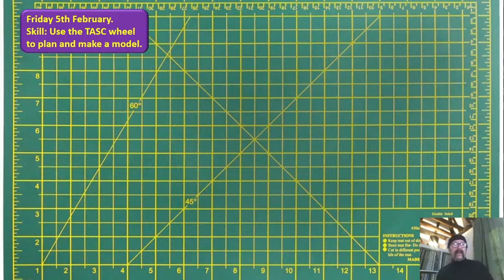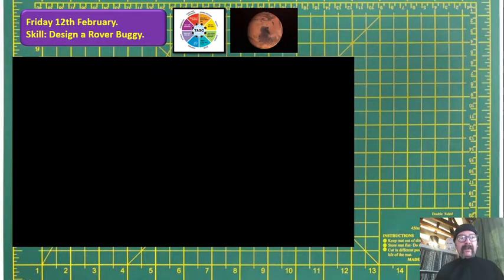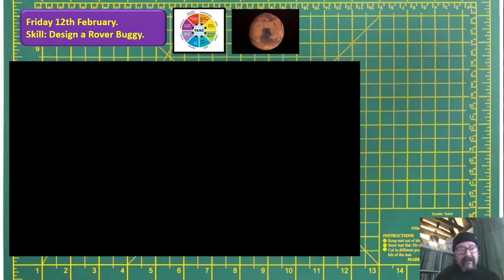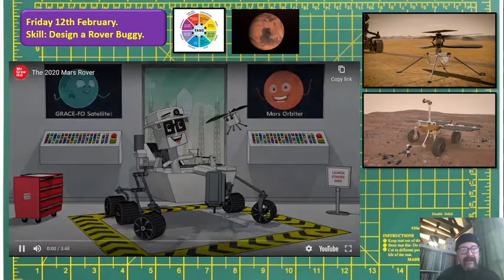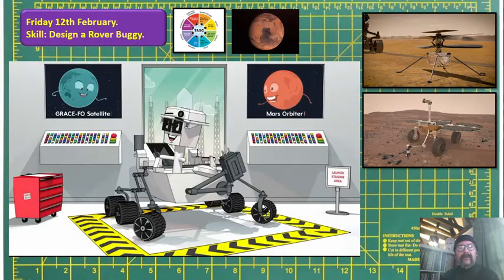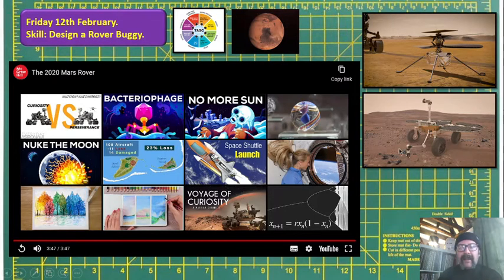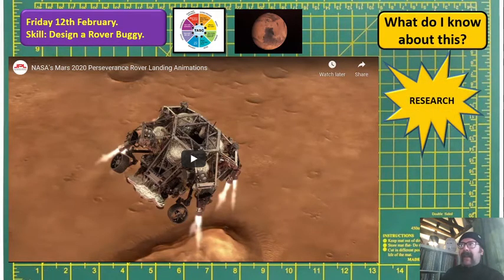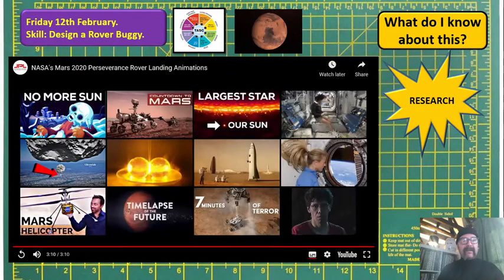DT 12.02.21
Design A Rover Buggy